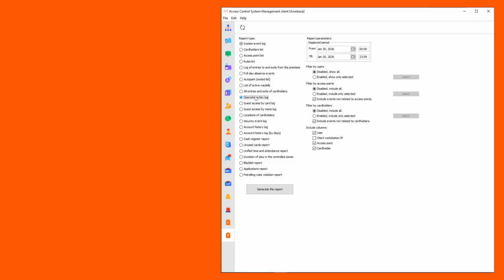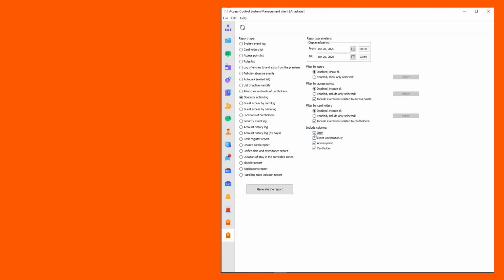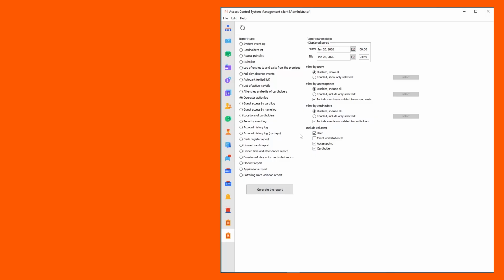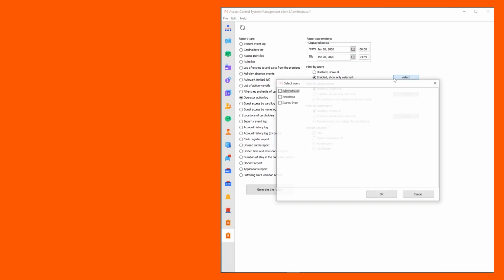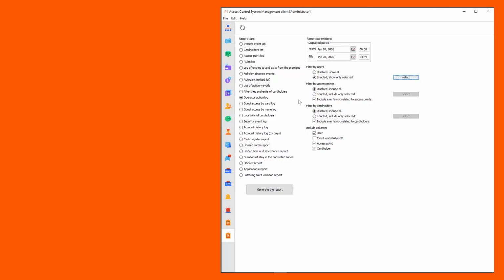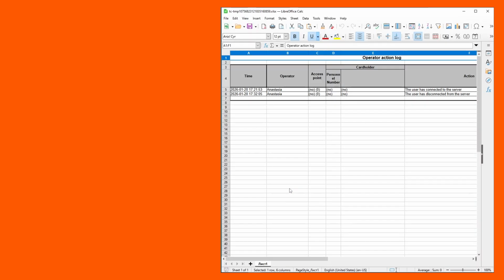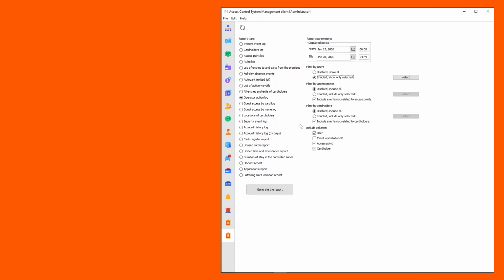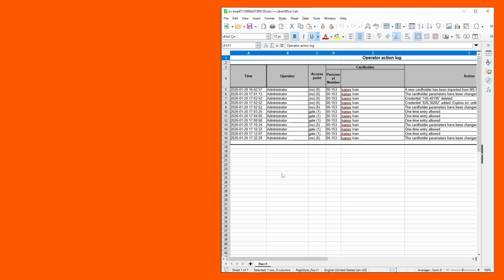How to view ACS operators' actions?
Using Sigur, you can assign specific areas of responsibility to each system operator. An employee’s account in the system will only grant access to what is strictly necessary for them to perform their duties. When there are many operators in the system, it may become necessary to periodically monitor their actions for analysis or in the event of disputes.

The Sigur software includes a special tool for this purpose, the Operator Activity Log, which allows you to view all the actions an operator performs in the system: modifying existing or creating new access modes, editing parameters in an employee’s profile, managing visitor passes, generating reports with specified time periods, and other actions.